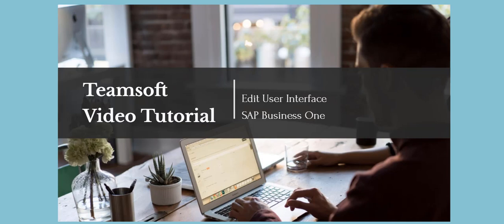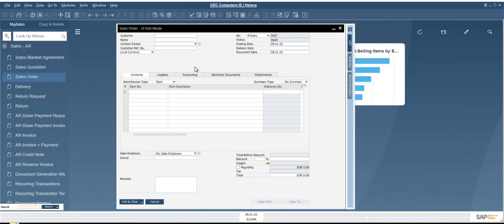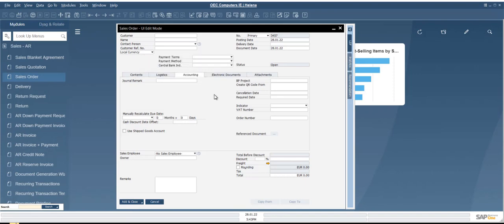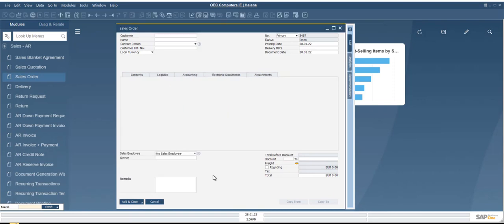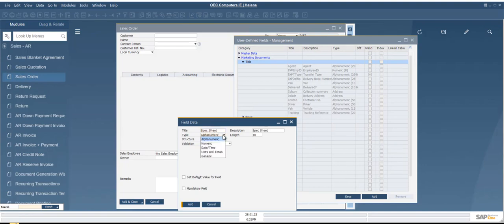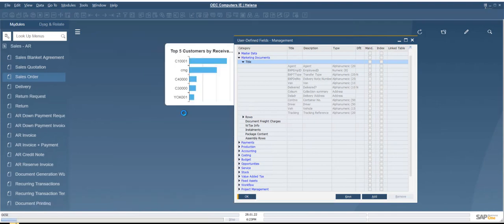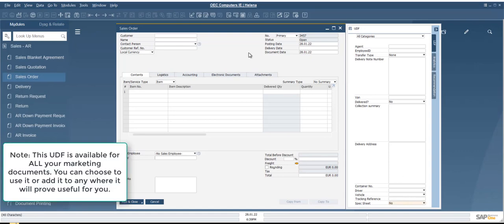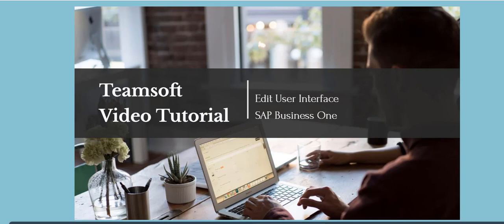UI Editing and UDFs for SAP Business One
Here we introduce the user to creating their own User Defined Fields in SAP Business One. We also work with the UI Edit Tool to hide fields, make them read only, create new ones, move them around and resize.